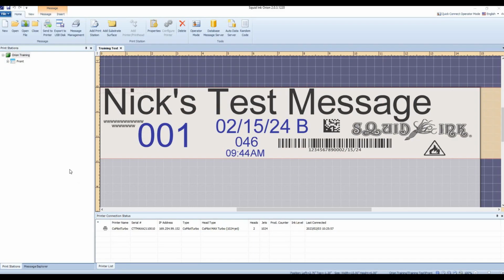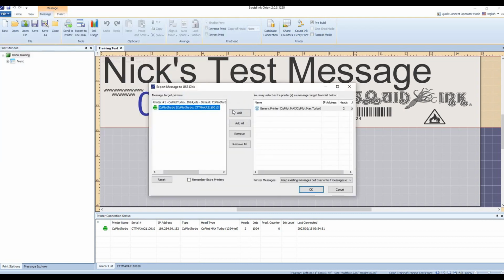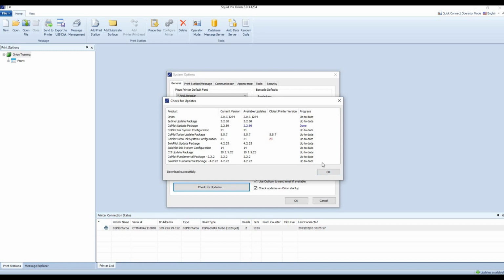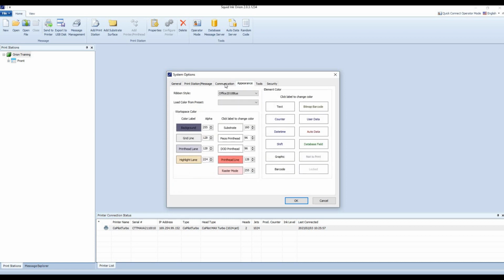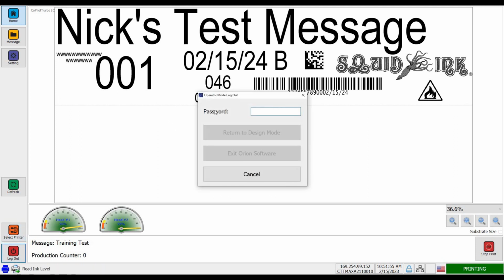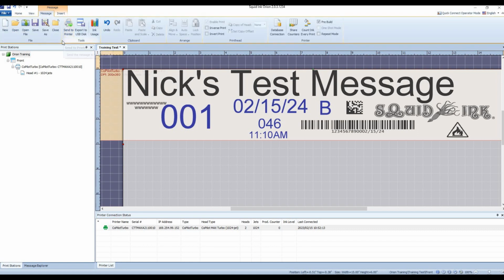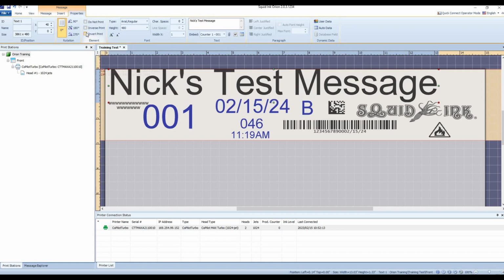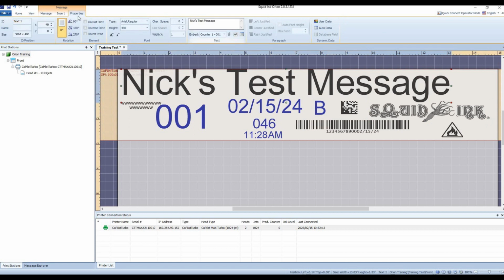Orion Coding and Marking Software - Menu Tabs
Chapter Guide
00:57 - Exploring the File Tab
13:20 - The Options Menu
13:41 - Options - General Tab
18:20 - Options - Print Station/Message Tab
23:22 - Options - Communication Tab
25:32 - Options - Appearance Tab
26:01 - Options - Tool Tab
26:20 - Options - Security Tab
27:43 - Home Tab
35:19 - View Tab
41:58 - Message Tab

In the Orion Menu Tabs video, Nick explains each tab that is found on the toolbar in the Orion software and then explains the functions of each tab.

Look us up online or give us a call!